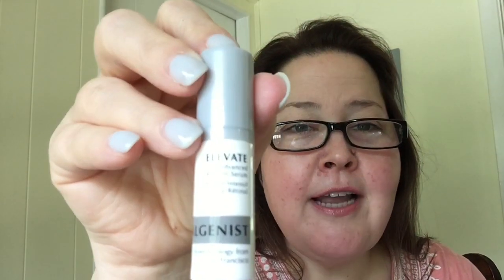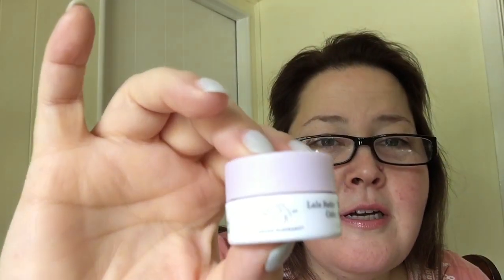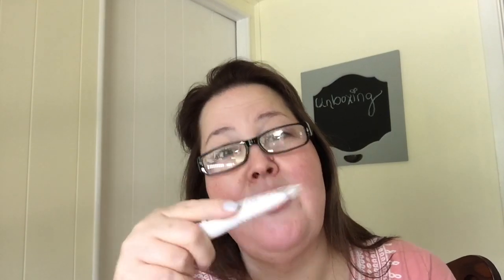Sephora Play Smarts 50's| Unboxing|September 2018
This is the new Sephora Play Smarts box.  It is $20. You choose, 30's, 40's or 50's by age. This is the 50's box.

Included are the Murad Invisible Perfecting Shield
Estée Lauder Advanced Night Repair Synchronized Recovery Complex II
Algenist Elevate Advanced Retinol Serum
Caudelie Premier Cru Eye Cream
Drunk Elephant Lyla Retro Whipped Cream